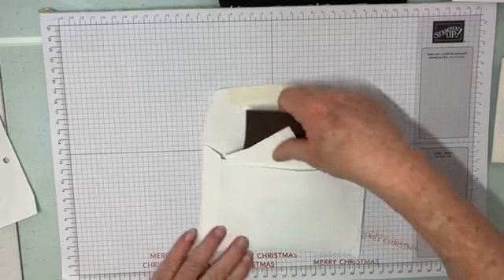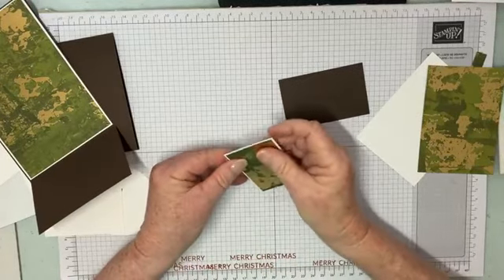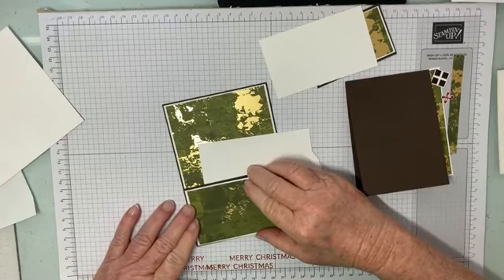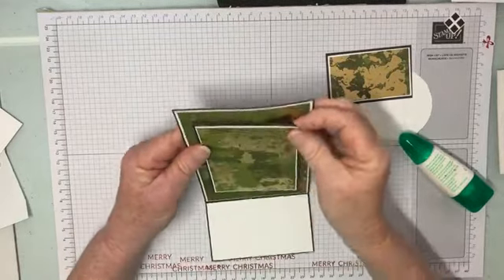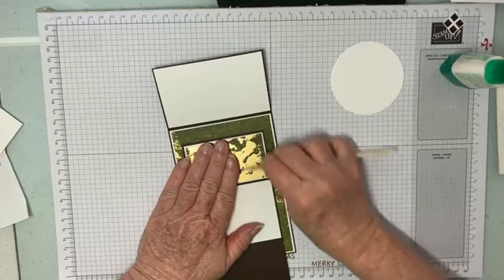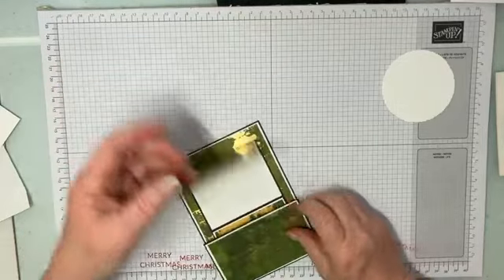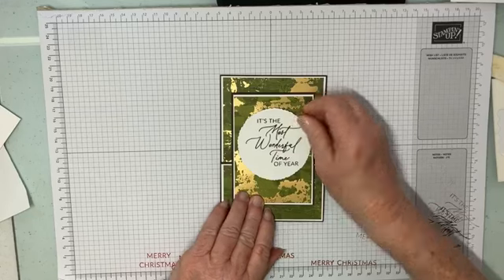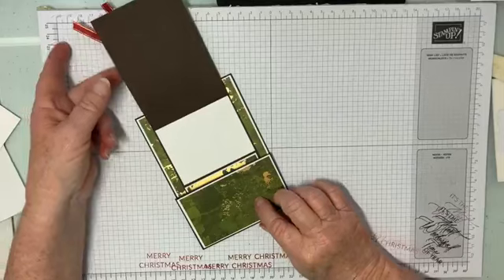#286 | Season of Elegance DSP | Gift Card Holder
A new month means a new series.  October is all about Gift Card Holders.  Check out this fun & easy one I have for you today.

Stamp Set - Greetings of the Season
Ink - Early Espresso
Cardstock - Basic White, Early Espresso
DSP - Season of Elegance Specialty